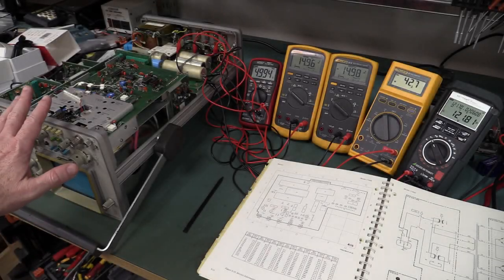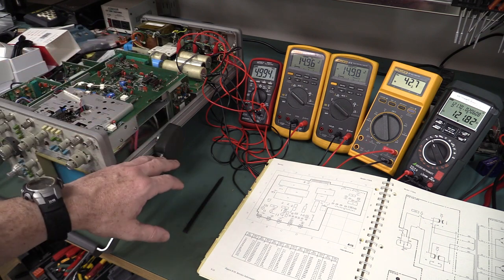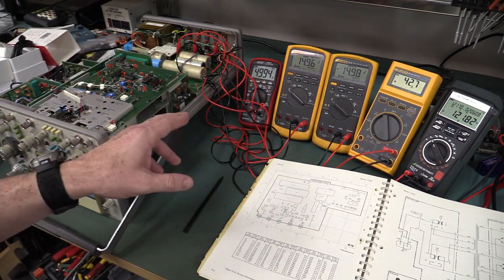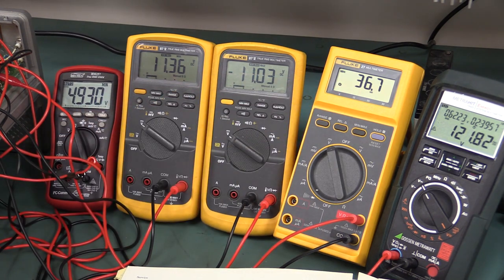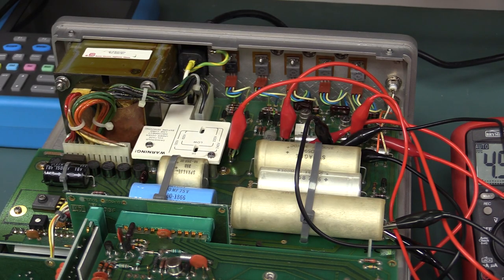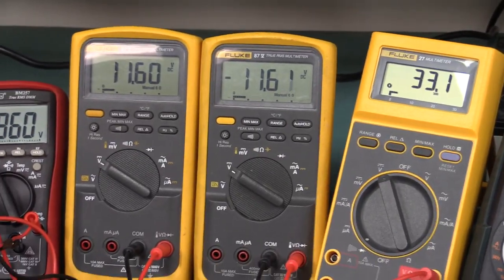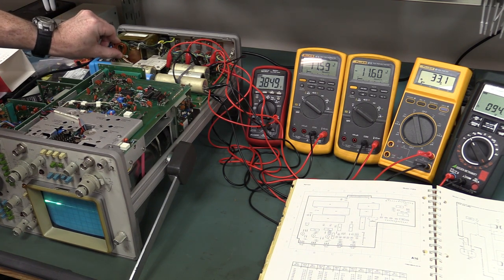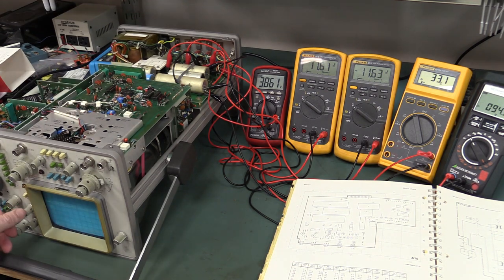EEVblog #804 - HP1740A Oscilloscope Repair - Part 2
Follow Dave as he tracks down an elusive intermittent thermal fault in a HP1740A analog oscilloscope.

EEVblog Amazon Store (Dave gets a cut):